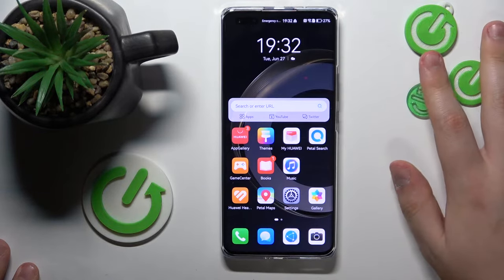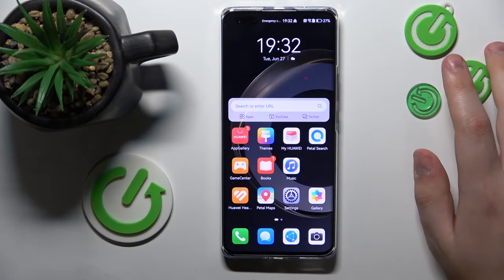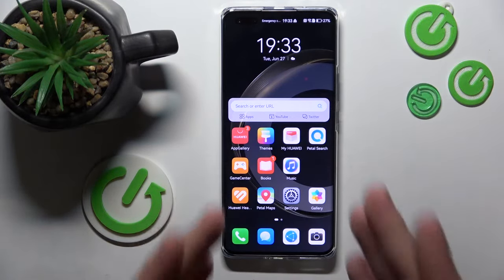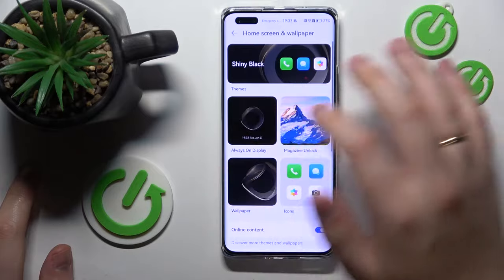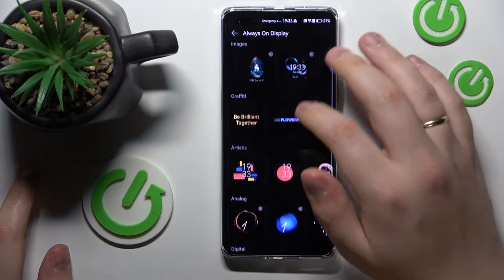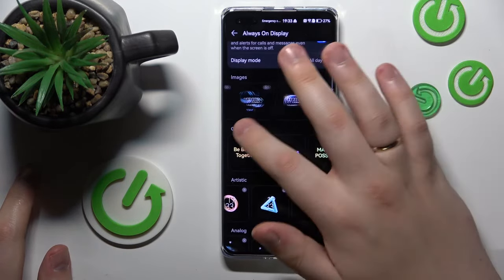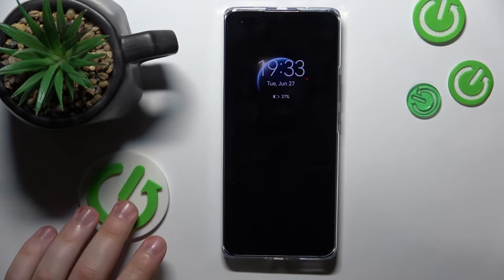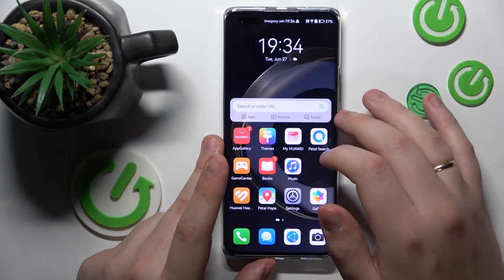How to Display Clock on HUAWEI - Setting Up the Always On Display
Curious about the Always On Display feature on your HUAWEI smartphone? Look no further! In this step-by-step tutorial, we will guide you through the process of setting up and customizing the Always On Display feature on your HUAWEI smartphone. Discover the benefits of having important information constantly shown on your screen, even when it's inactive. Learn how to choose from a variety of clock styles, customize what content is displayed, and optimize battery usage. Whether you want to check the time, view notifications, or add a personal touch, this video has you covered. Watch now and unlock the full potential of the Always On Display on your HUAWEI smartphone.

How to turn on the AOD on the HUAWEI phone? How to set up the AOD feature on a HUAWEI smartphone? How to enable the Always On Display in HUAWEI?